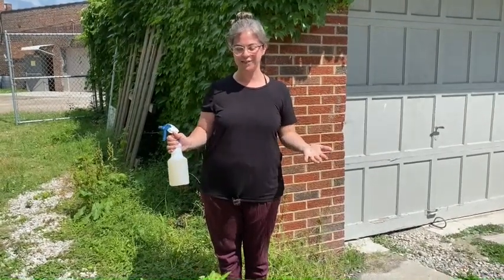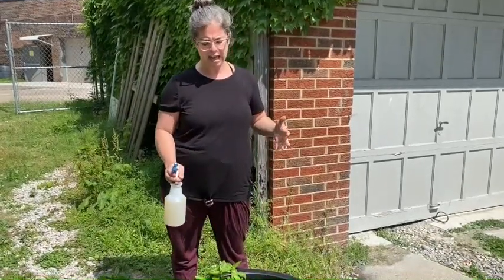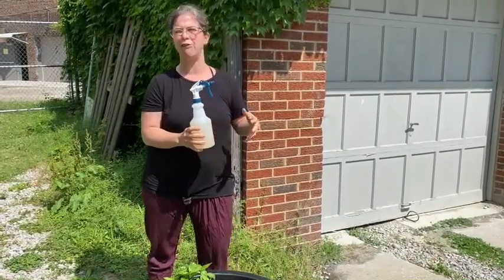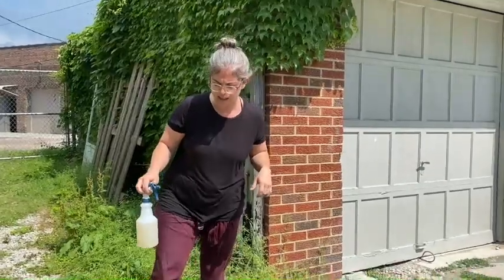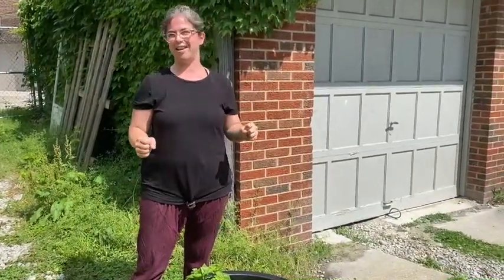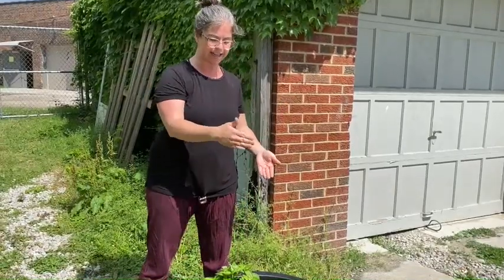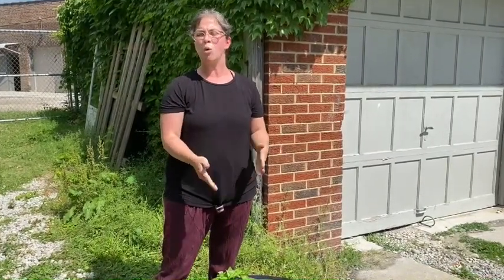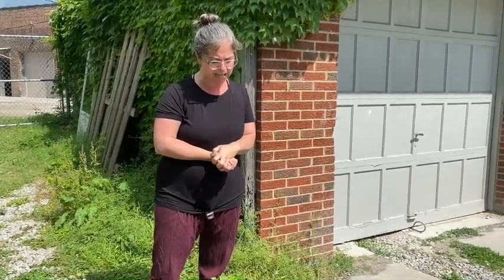Indigo Season 2: Week 2